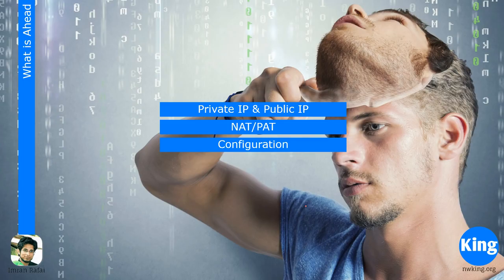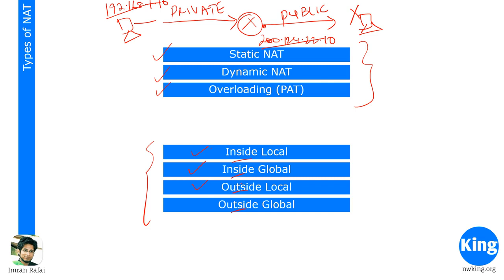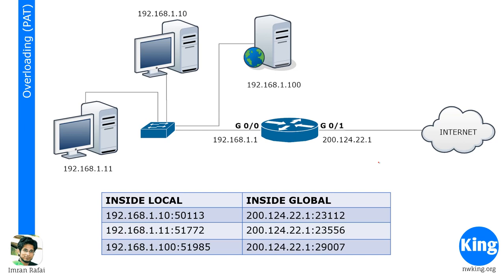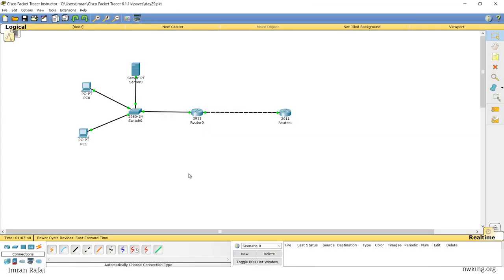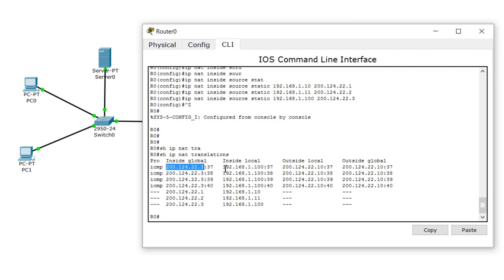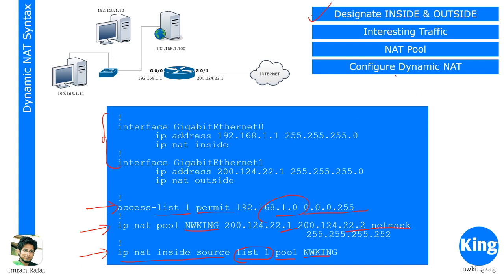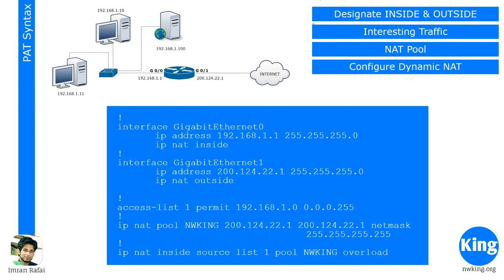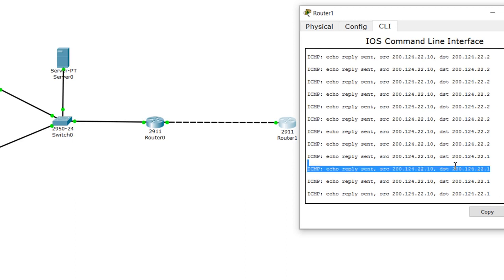Day31 CCNA v3 0 NAT & PAT Free Cisco Video Training 2017 NetworKing || Technology moments